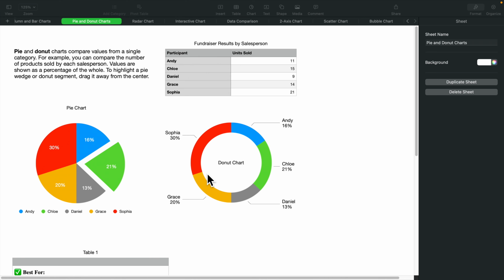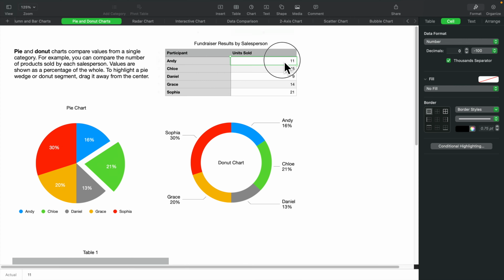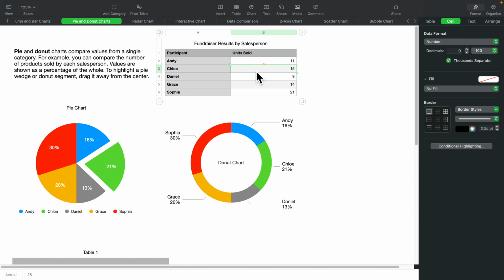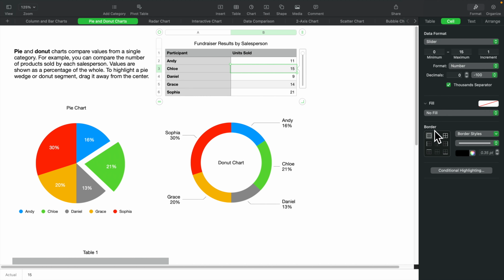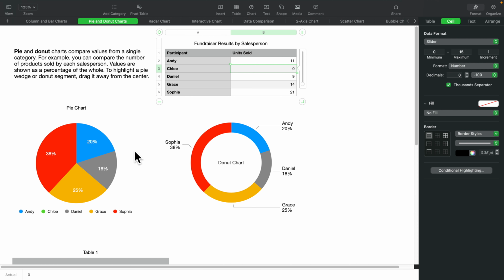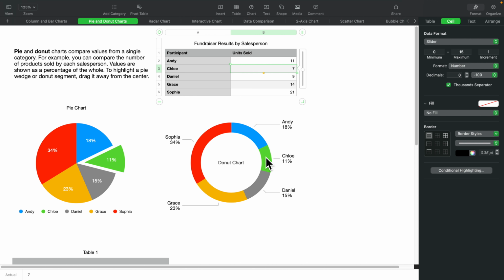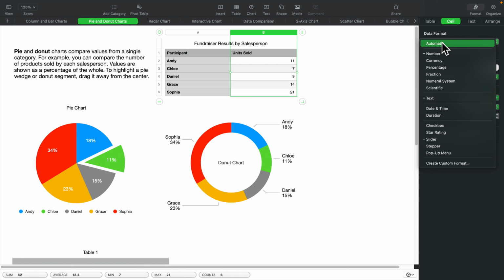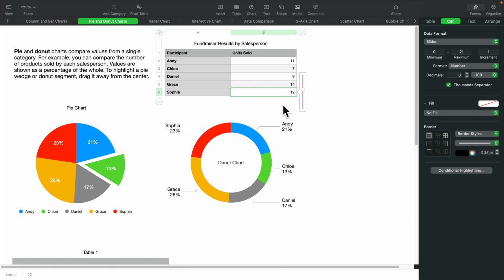Create Real-Time Charts in Apple Numbers with Sliders!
Make interactive charts using sliders in Apple Numbers — no code or complex formulas required!